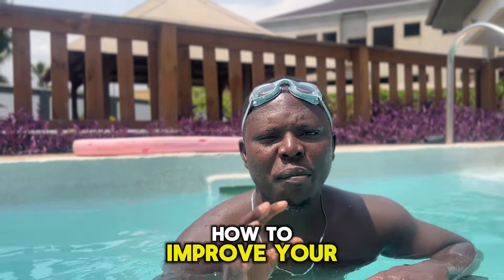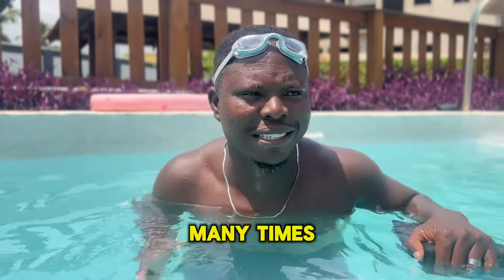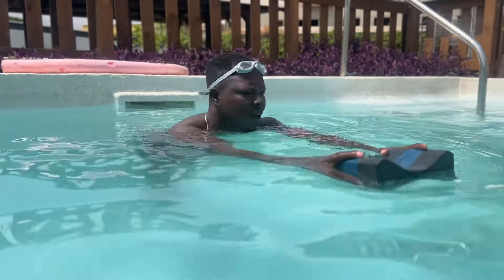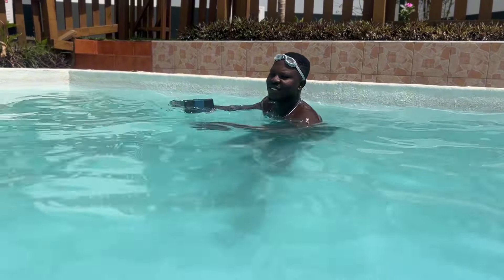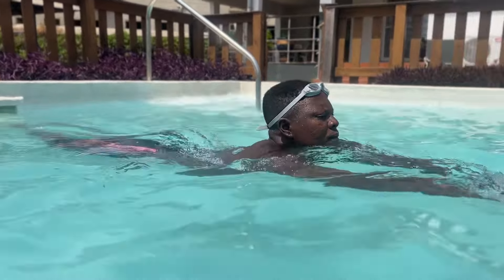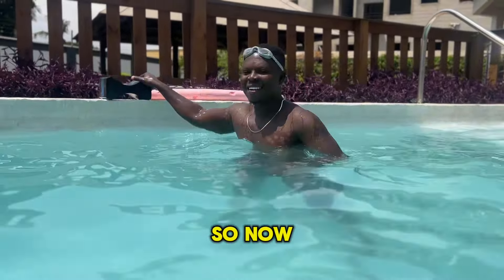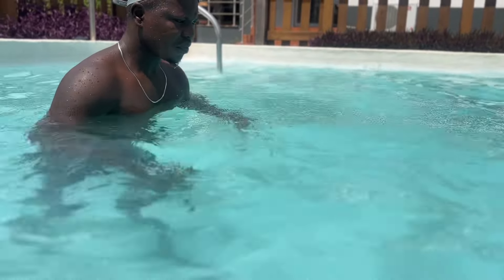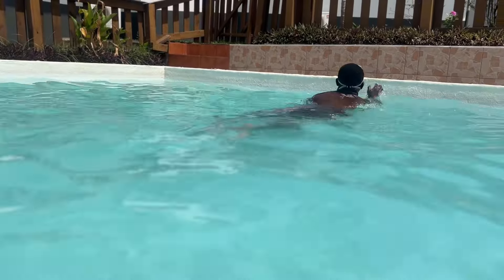Breaststroke Swimming Head Above Water.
Published on 22nd July 2024